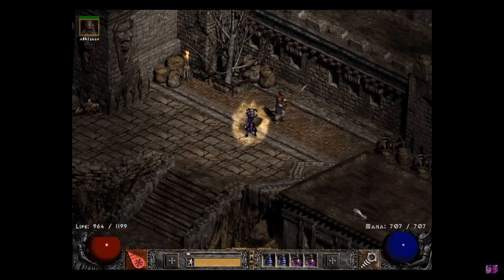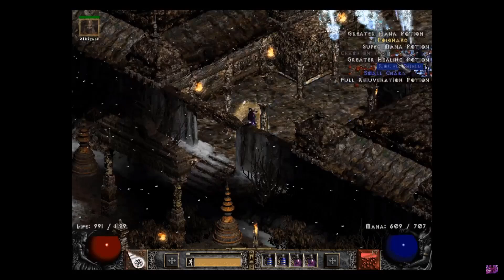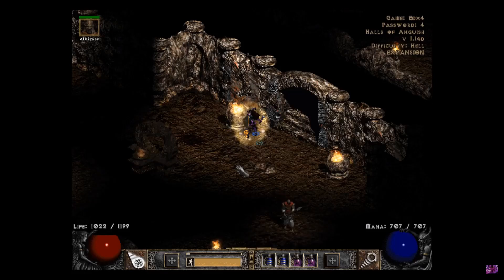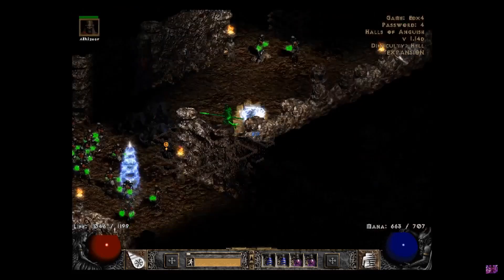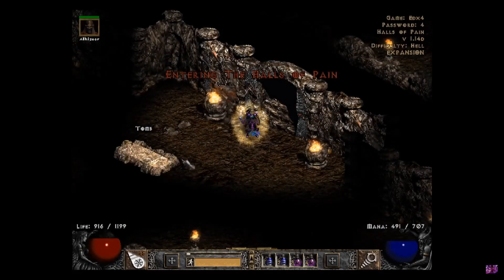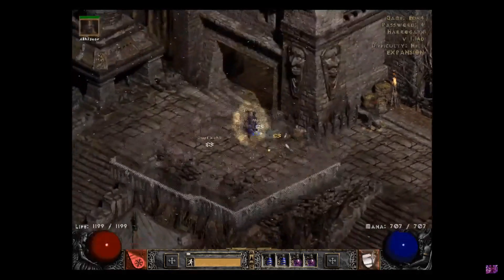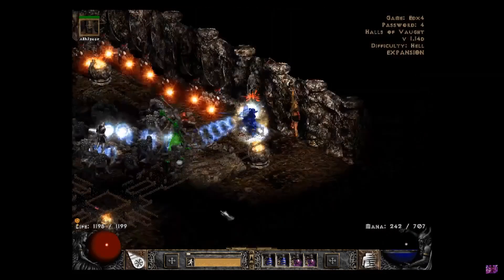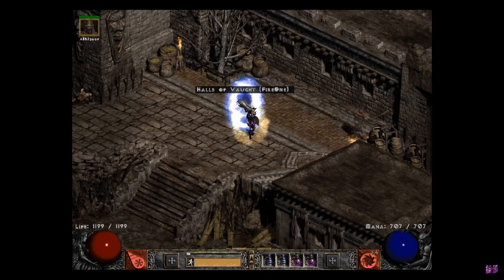How to Run Nihlathak - Diablo 2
Simple guide